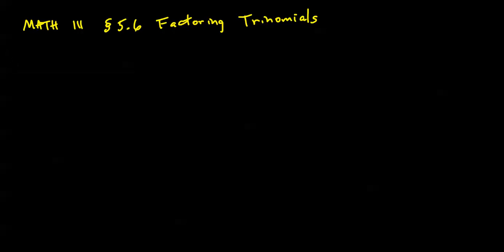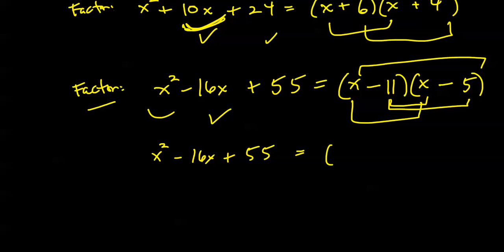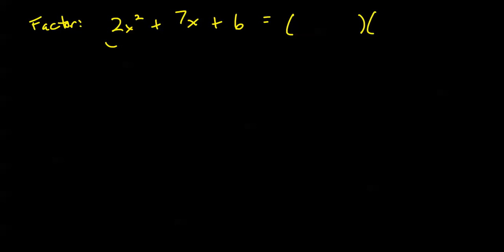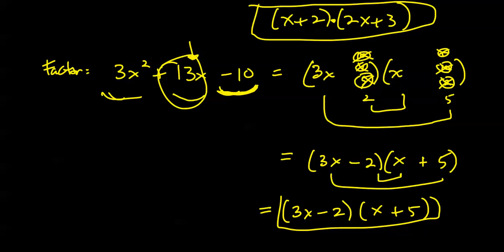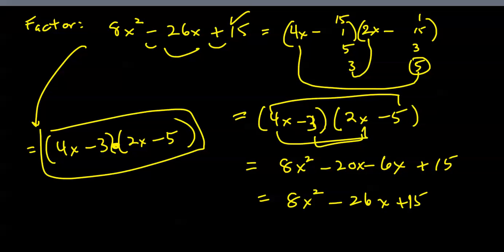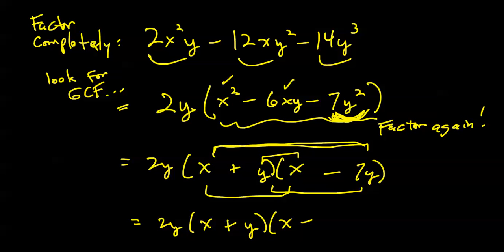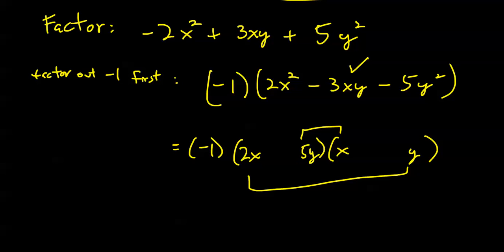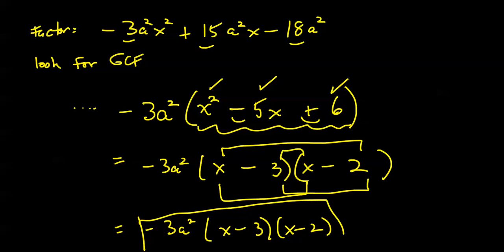5.6 Factoring Trinomials